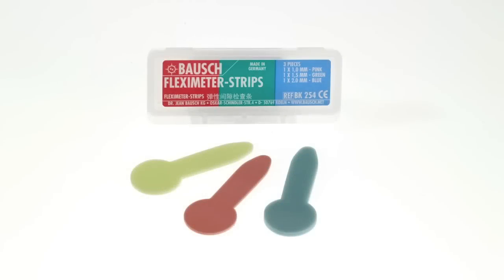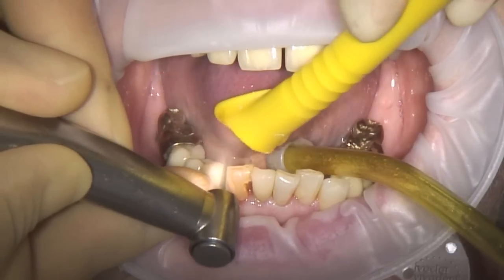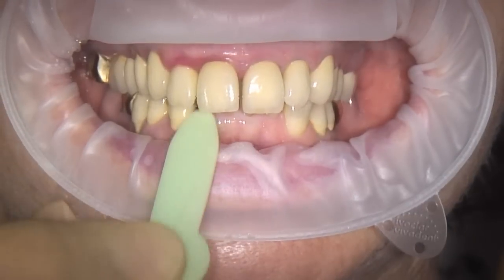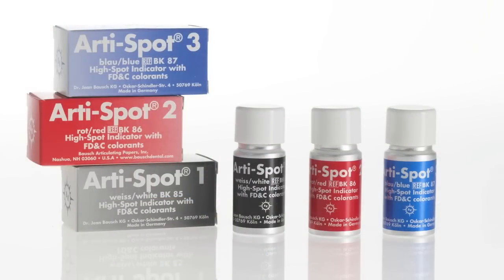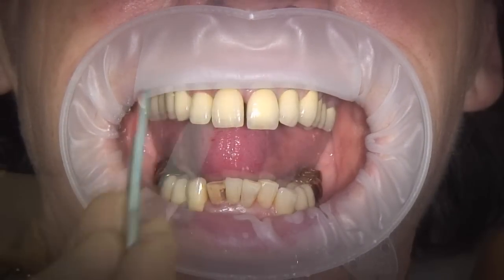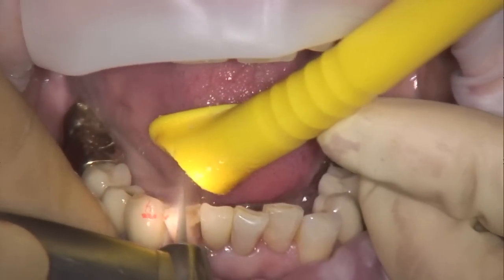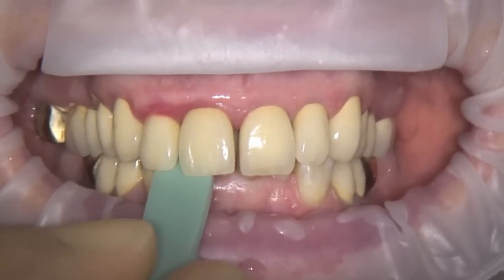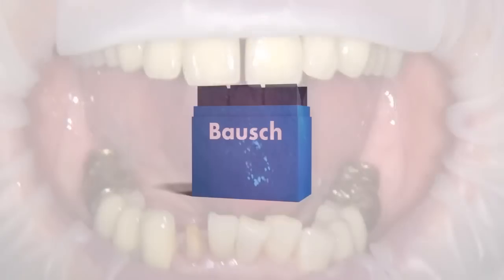Bausch Fleximeter-Strips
Fleximeter-Strips are a useful innovation for the dentist and technician alike. These strips are flexible measuring instruments in three different thicknesses. They measure the height of the preparation on grinding teeth for restoration (e.g. crowns, bridges or telescopic crowns). The thicknesses of the Fleximeter-Strips 1,0 mm, 1,5 mm und 2,0 mm can also be used to enlarge the vertical dimension (height of bite). They are made from a special silicone rubber that can be sterilized up to a temperature of 200°C (390°F).

If Arti-Spot® or Arti-Spray® is applied to the Fleximeter-Strips, it can be used as a marking indicatior when measuring the height of the preparation.